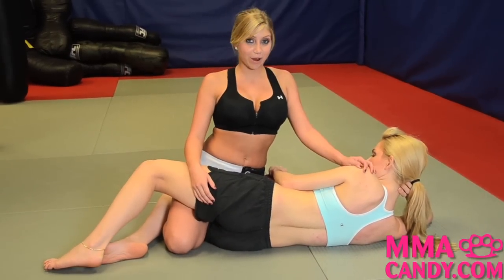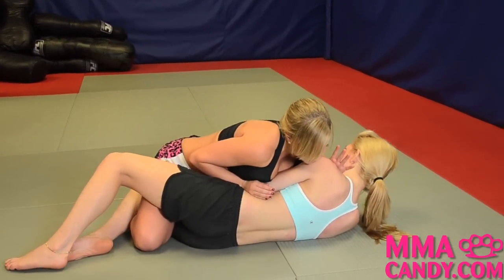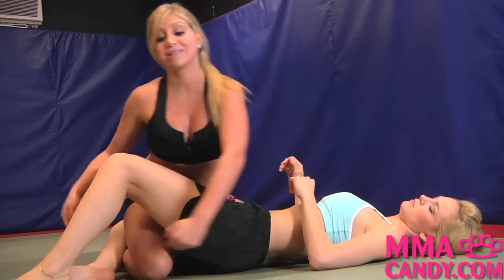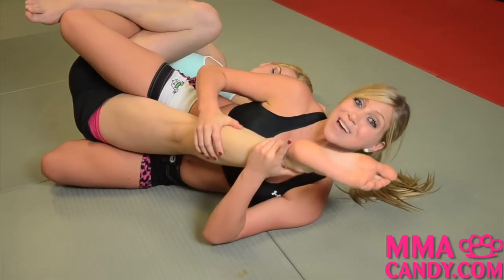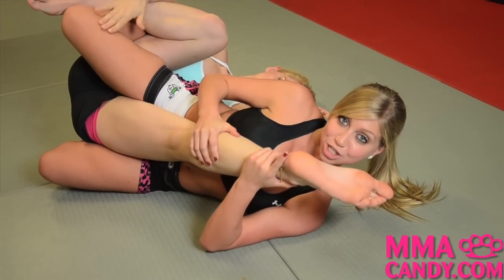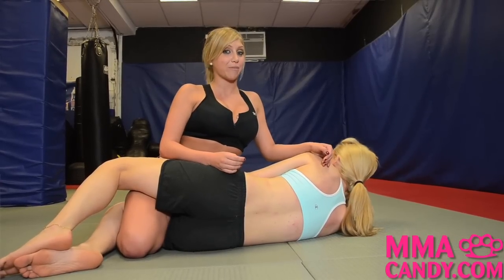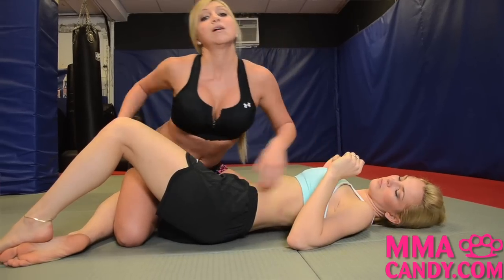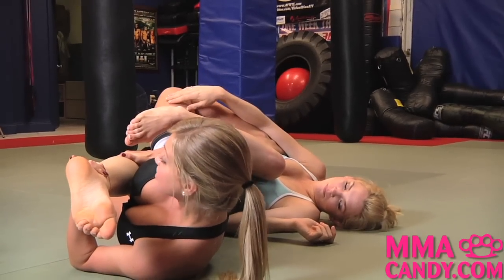KneeBar from Half Guard - MMA Candy - Girl Fight